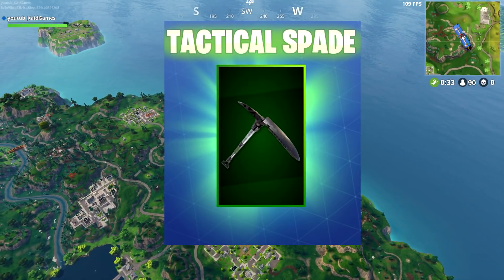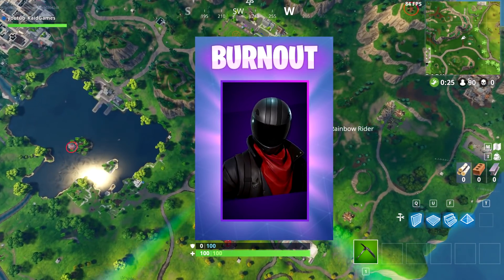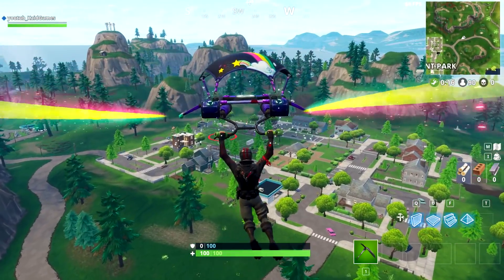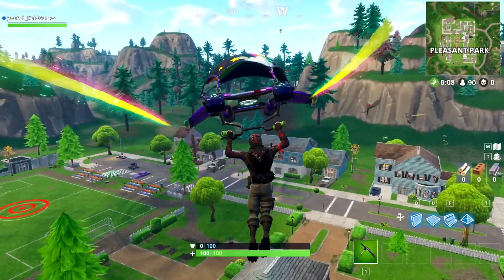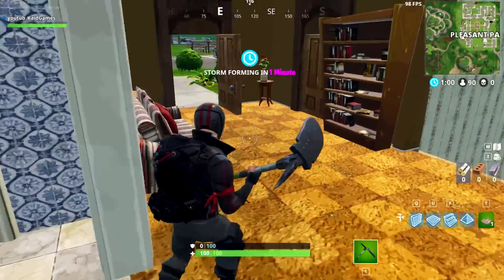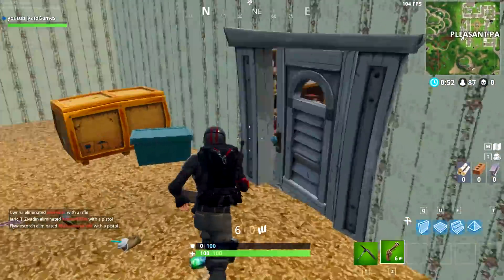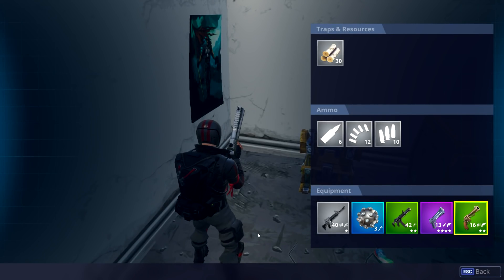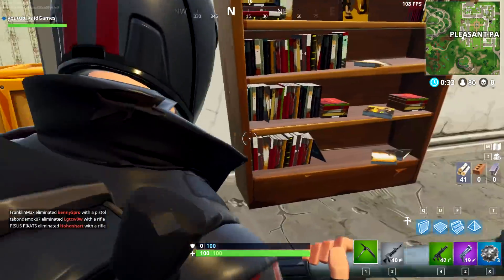BUYING THE *NEW* BURNOUT OUTFIT & TACTICAL SPADE ! Is It Worth It? (Fortnite Battle Royale)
► IS THE NEW BURNOUT OUTFITS / SKIN WORTH IT?

The BATTLE IS BUILDING! Fortnite Battle Royale is the FREE 100-player PvP mode in Fortnite. One giant map. A battle bus. Fortnite building skills and destructible environments combined with intense PvP combat. The last one standing wins. Available on PC, PlayStation 4, Xbox One & Mac.
Battle royale games are played between a large number of individual players or a number of small squads (typically up to four or five players). In each match the goal is to be the last player or last team standing by eliminating all other opponents. A match starts by placing the player-characters into a large map space which may have random distribution or allow players to have some control of where they start. All players start with minimal equipment, giving no player an implicit advantage at the onset though games allow players to customize the appearance of their character. Randomly scattered around the map are weapons, armor, vehicles, and other items that are beneficial for combat and survival. Players need to search the map for these items while avoid being killed by other players. Equipment from eliminated players can be looted as well. The safe area of the map decreases in size around a randomly selected point throughout the match forcing surviving players into closer quarters and increasing the chance of player encounters.